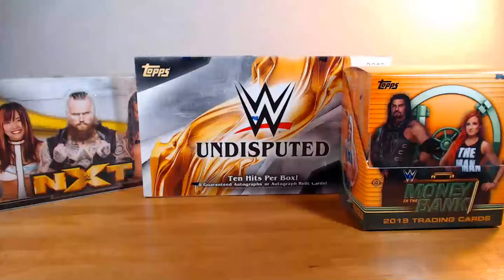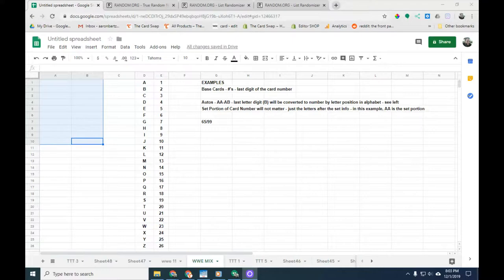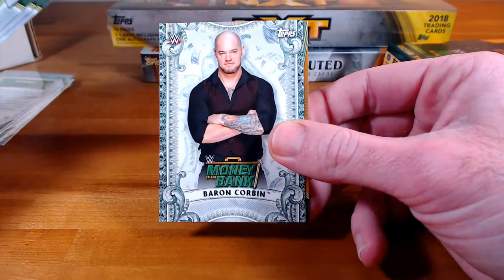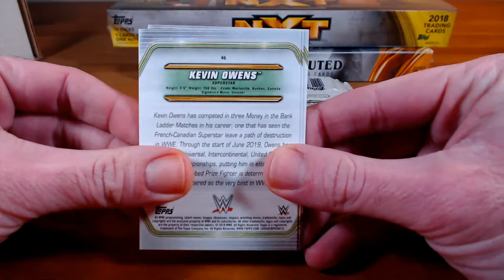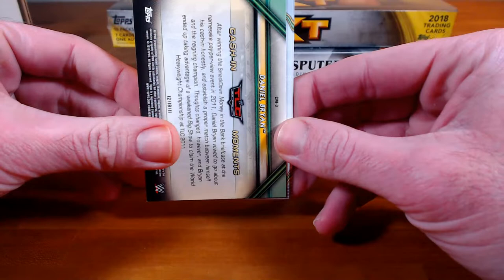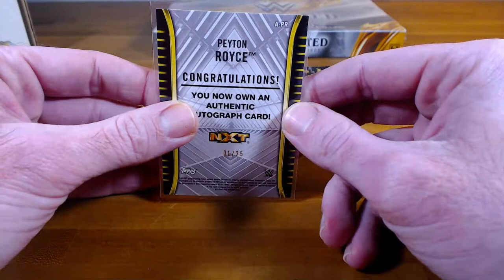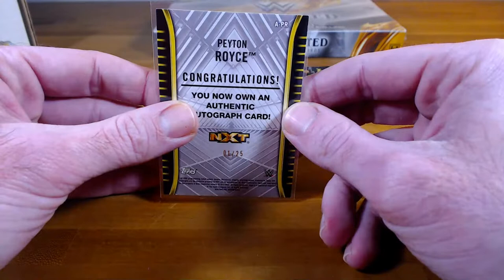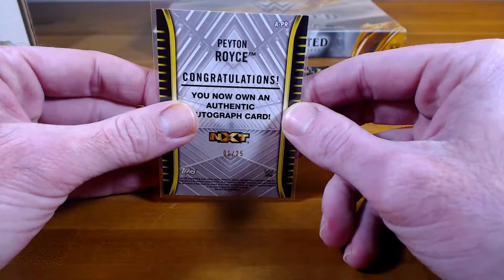WWE 3-BOX MIXER - 12/1/19